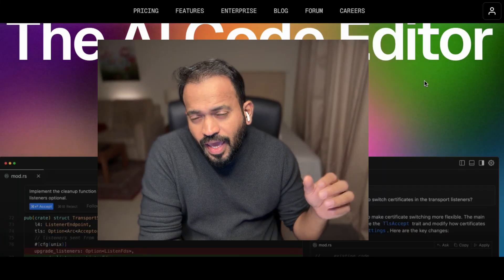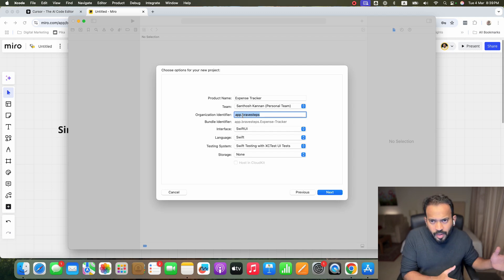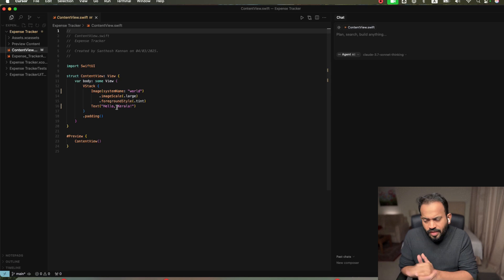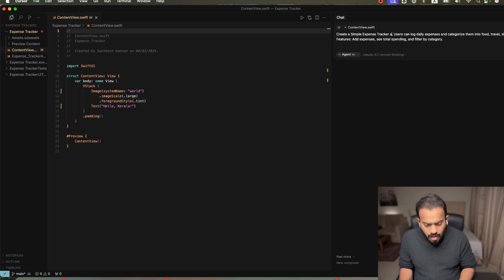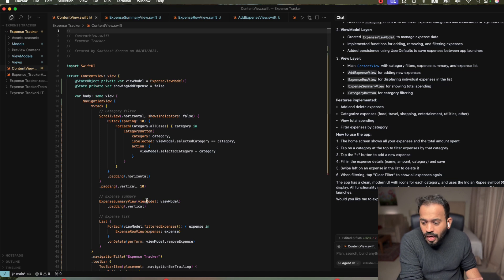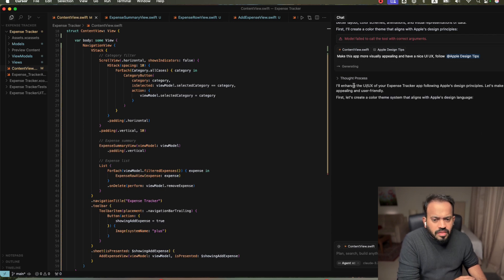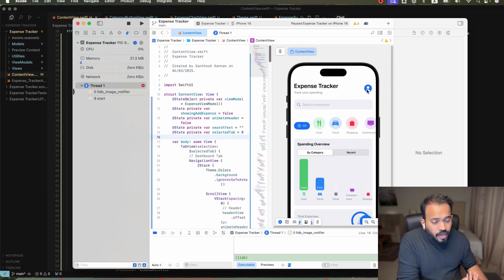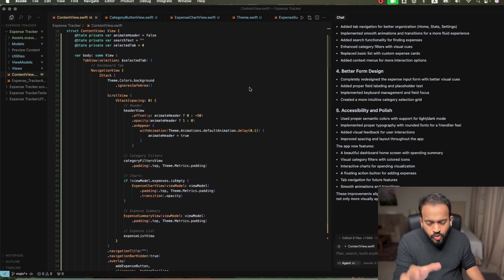Build Your iOS App With ZERO Coding Skills | Malayalam Tutorial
Ready to create your own iOS app without coding? In this step-by-step Malayalam tutorial, you’ll learn how to build an iOS app in just 8 minutes using Cursor AI and Apple’s design guidelines. No coding experience required!

🔹 What You’ll Learn:
✅ How to set up Xcode
✅ How to use Cursor AI as a code editor
✅ How to prompt AI to generate your app
✅ How to fine-tune your app using Apple Design Tips & Guidelines
✅ How to refine and polish the final design